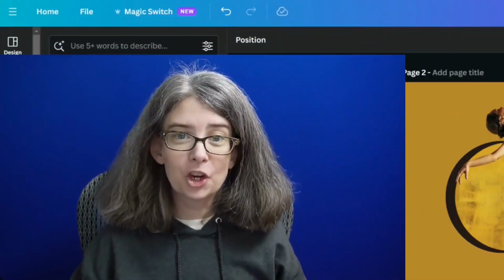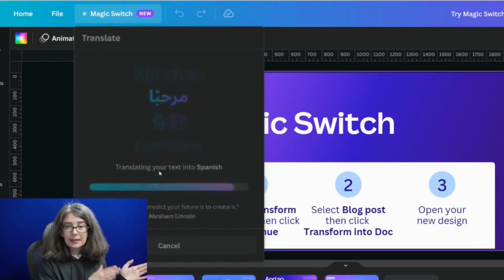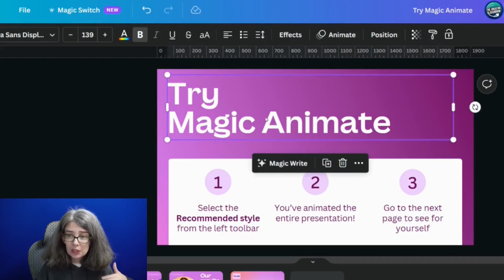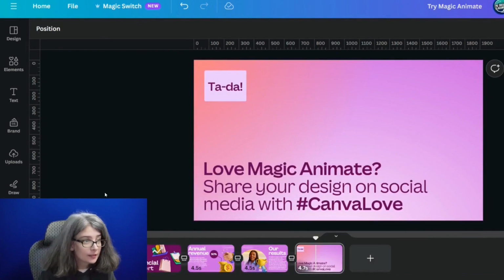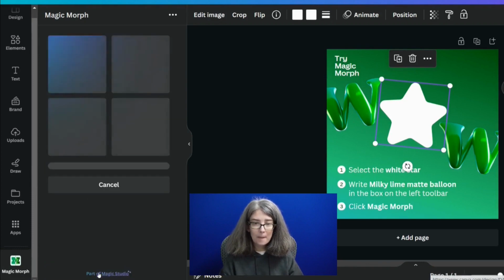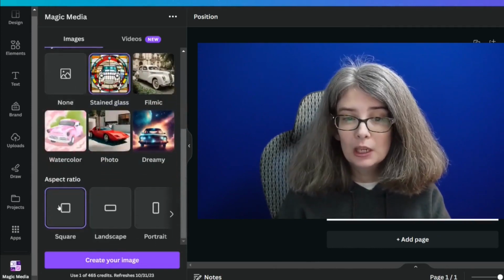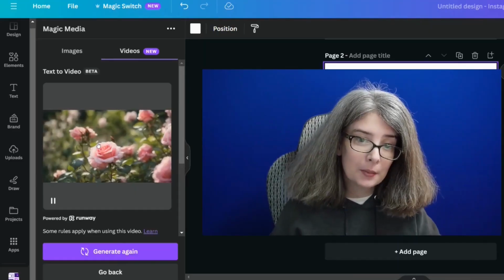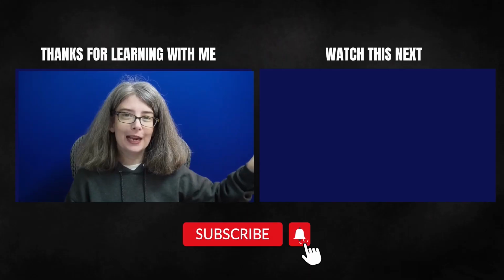Are Canva's Latest Updates a Must Have for YouTubers?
Have you discovered the five AI-powered Canva's Latest Updates with Magic features yet? From Magic Switch to Magic Media, uncover the game-changing updates in Canva that have the potential to revolutionize your YouTube journey. Are they truly a must-have for success?

Promised Links:

👉 Dive into this video for more about Magic Design for Video as mentioned in this video

00:00 Magic Switch Resize Your Designs
01:39 Magic Switch Translate Your Designs
02:29 Magic Switch Convert to Document (aka write blog posts & more)
03:43 Magic Animate Your Designs for YouTube
06:21 Magic Morph Your Designs
08:19 Magic Media & Text to Image Generator
10:23 Magic Media & Text to Video Generator
12:27 Recommendation for Magic Media
12:53 Magic Studio